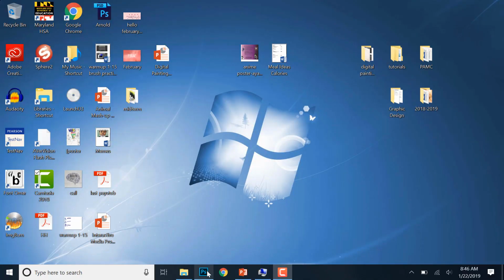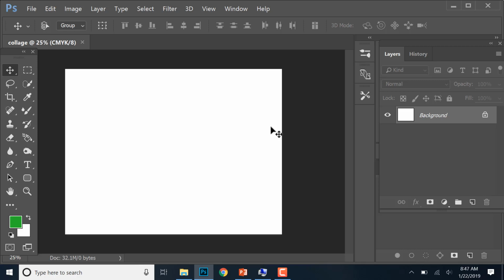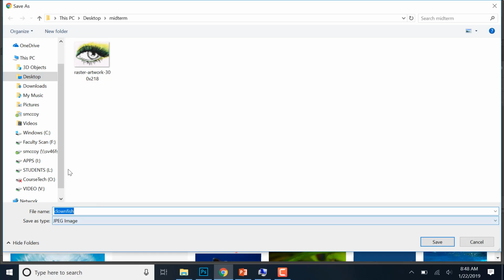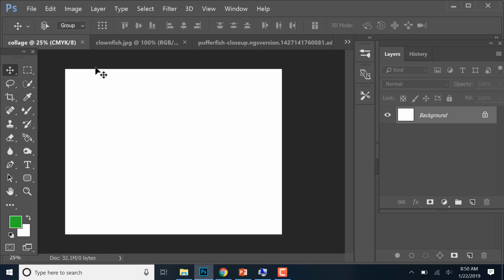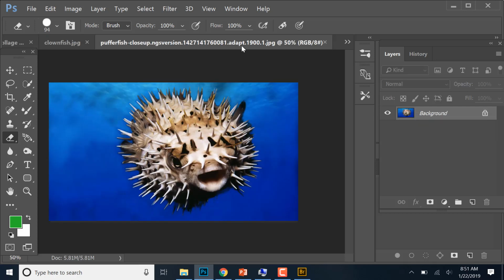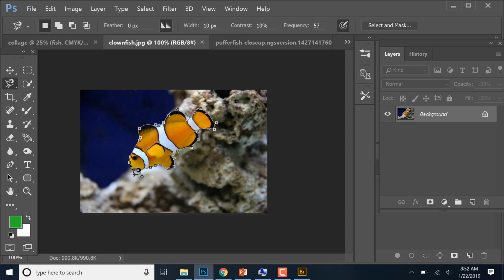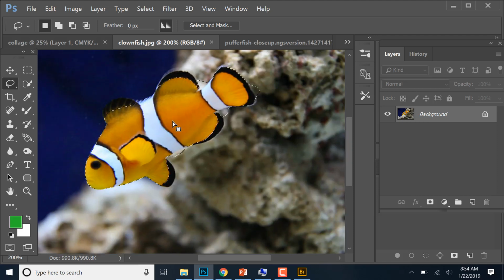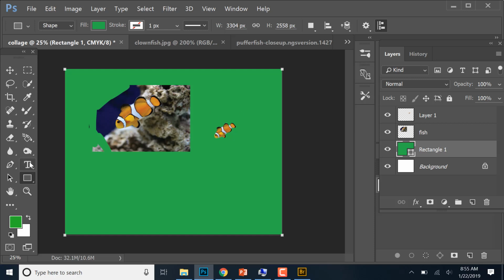Making a collage in Photoshop